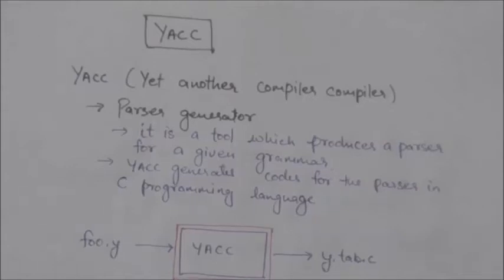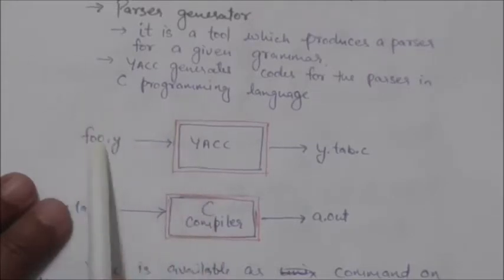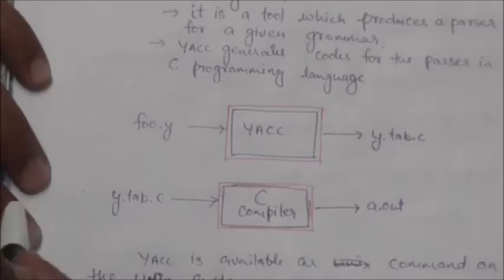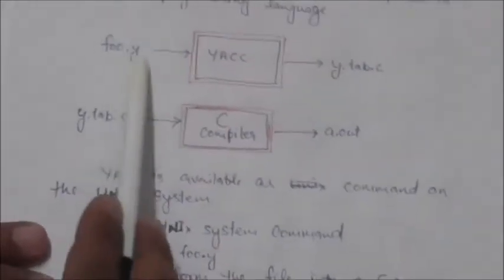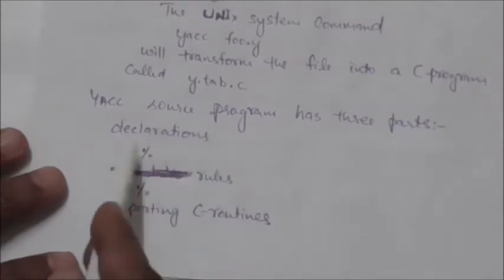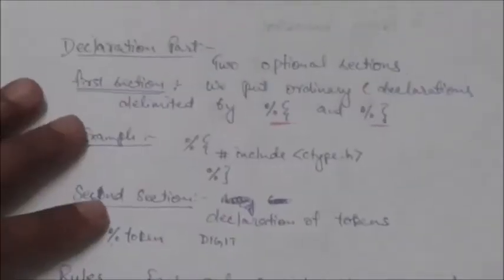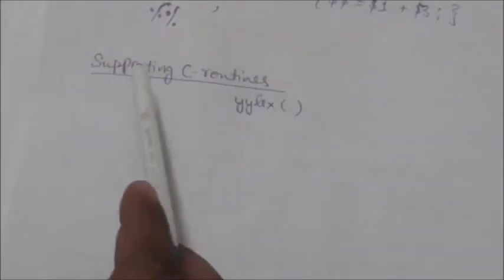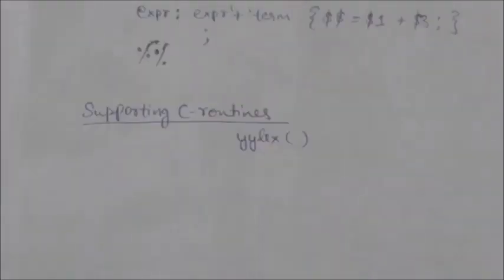YACC SYNTAX ANALYZER GENERATOR